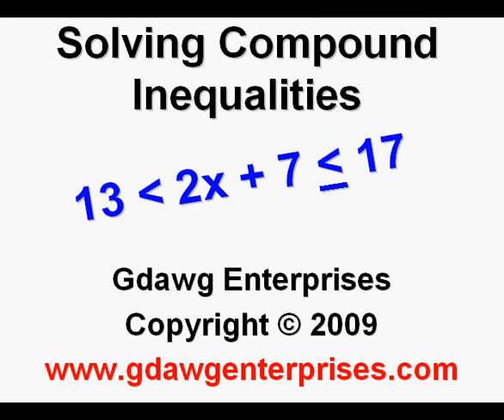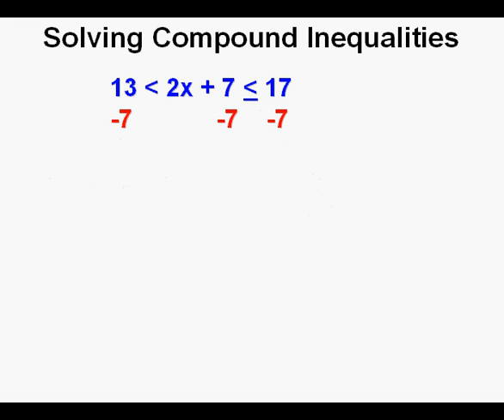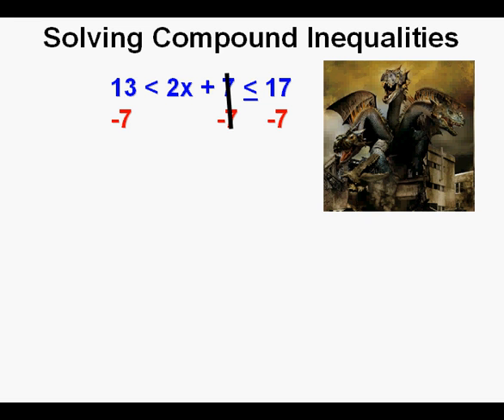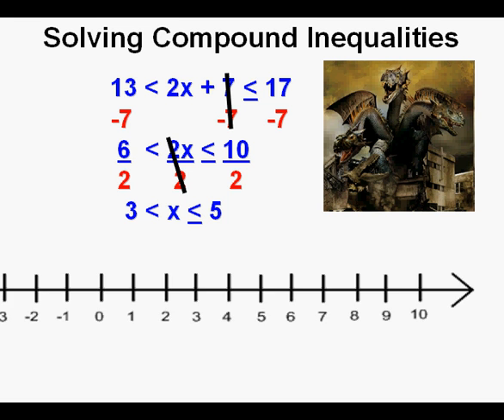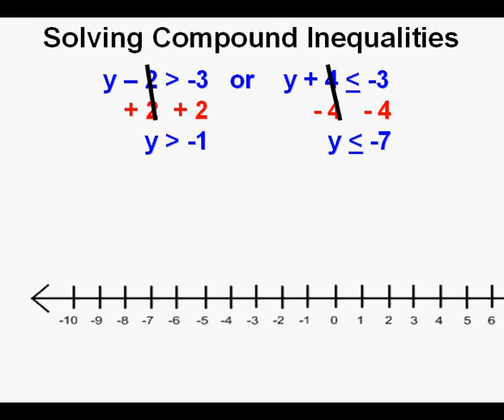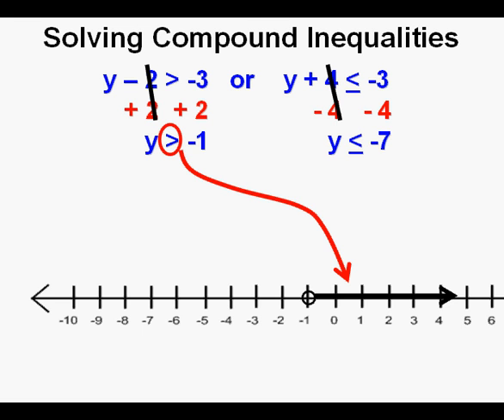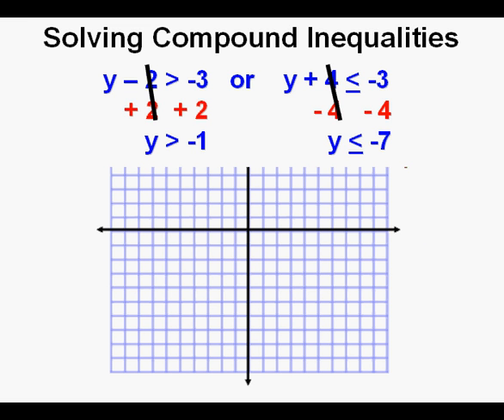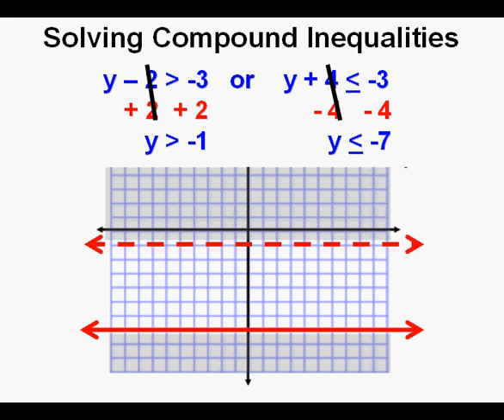Solving Compound Inequalities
This video shows how to solve and graph compound inequalities.  Shown are the and variety with the filled in line segment between the boundary points and the or variety with two outward arrows from the boundary points.  It shows how to graph on a number line.  The three headed monster is featured to help solve the and inequalities.